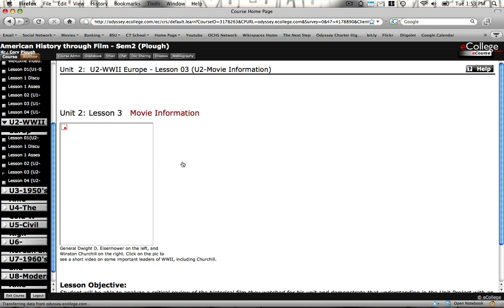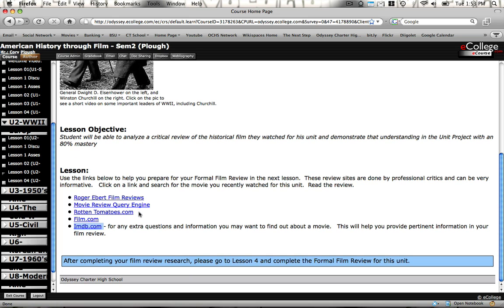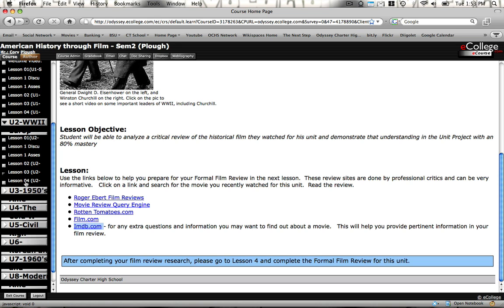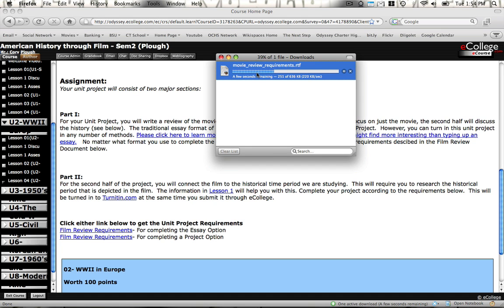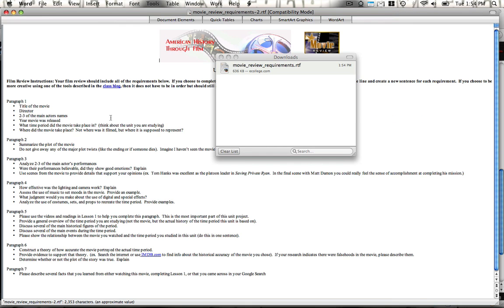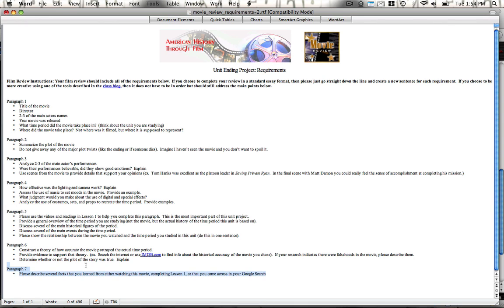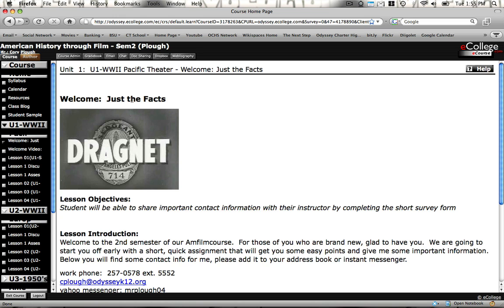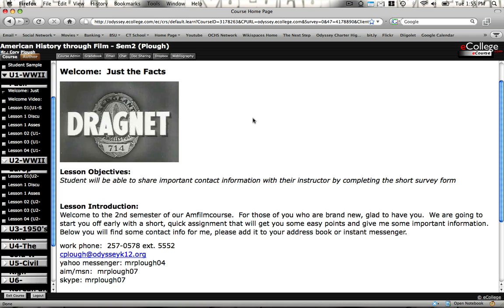American History through Film Overview of Semester 2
This tutorial reviews some of the major changes to this course and emphasizes key components for success in my Am Film class.